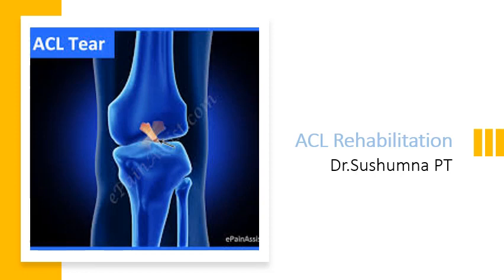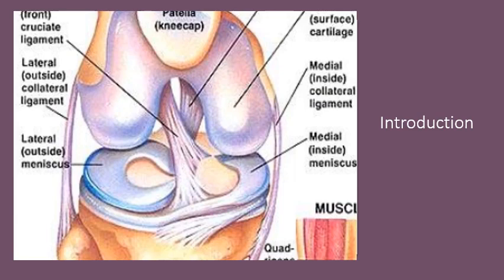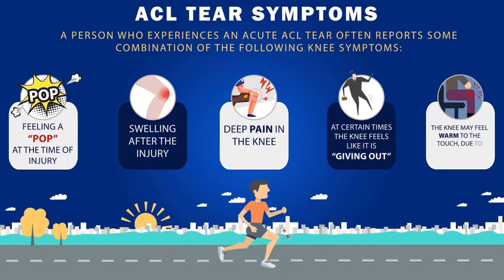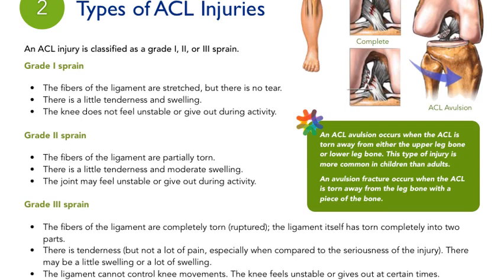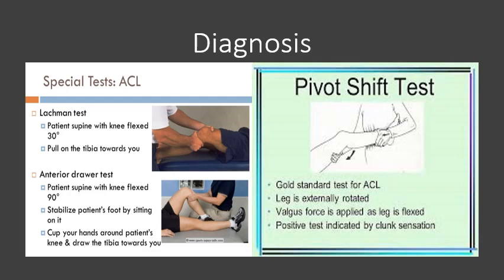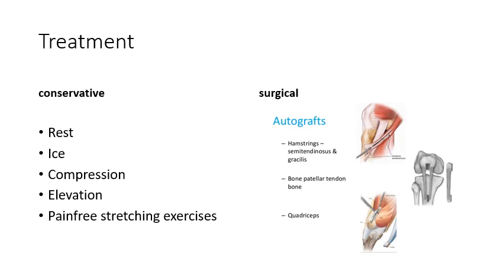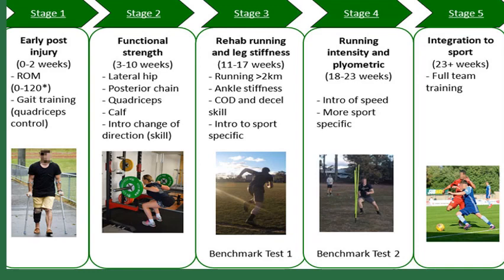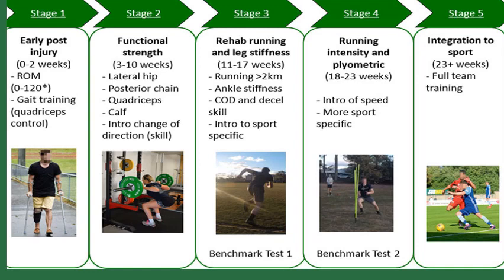ACL Rehabilitation by EXPERT SPEAKER: Dr. Sushumna - E-MM Live Streaming Event 2020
E-MM Live - A mega event by MOVEMENT MAESTRO ACADEMY & GHA to encourage or motivate the young talents to become a good orators .
By the guidance of Dr. Pradyot K. Kuila , President MMA-GHA